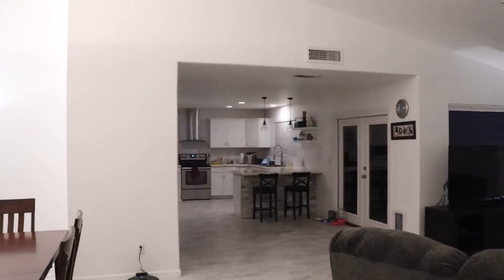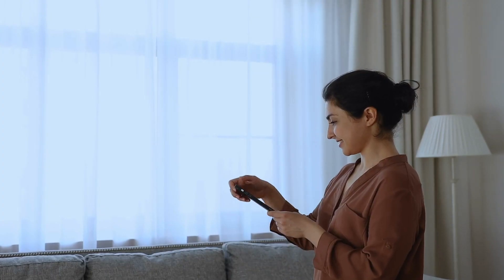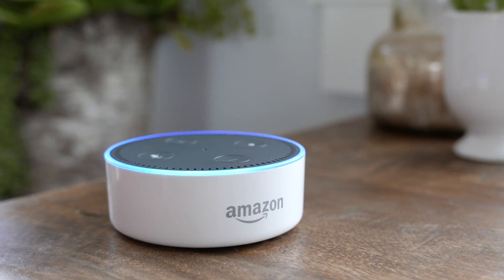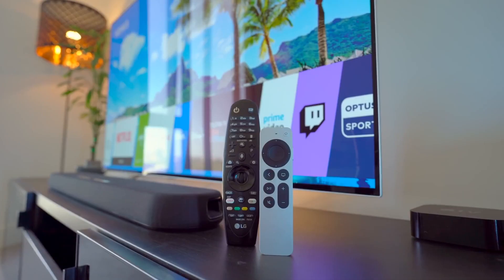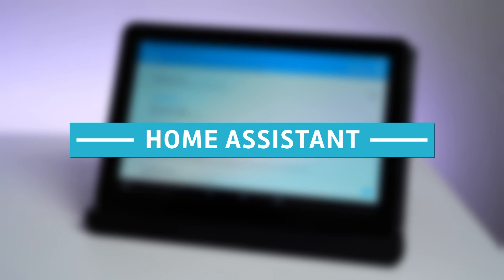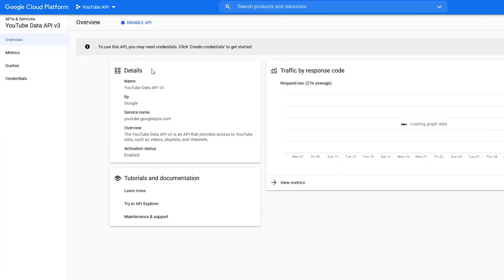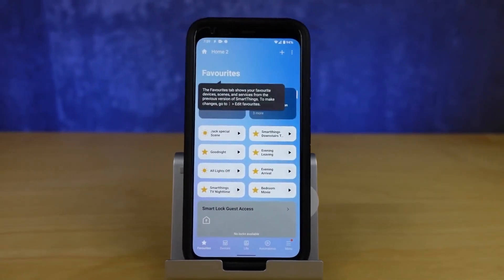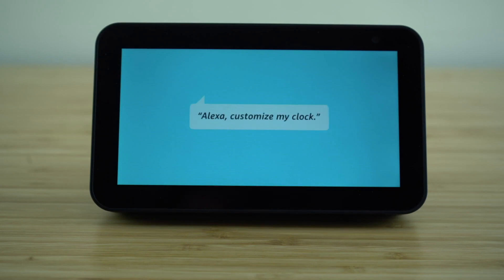The 6 best home automation systems 2022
Which home automation system is the best? Because it seamlessly integrates a user-friendly user interface with dependable automation power, SmartThings is the best option. However, it's not the only one; Apple, Google, IFTTT, Home Assistant, and Amazon are all fighting for the top spot with their home automation systems.
Let’s look at The 6 best home automation systems of 2022.

6. If This Then That